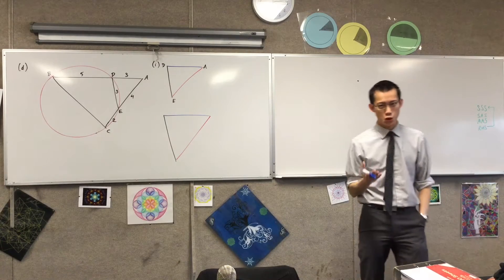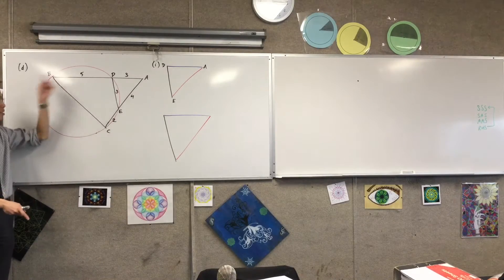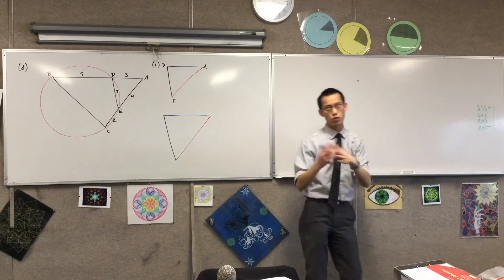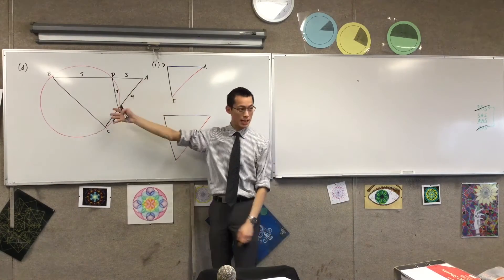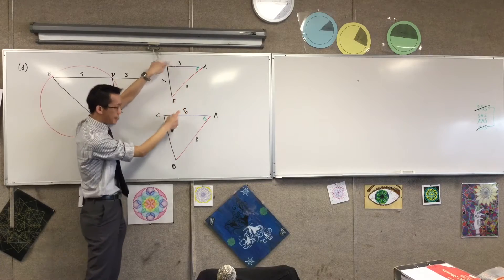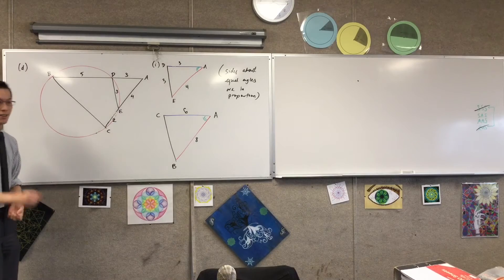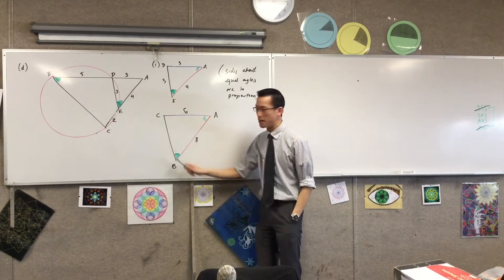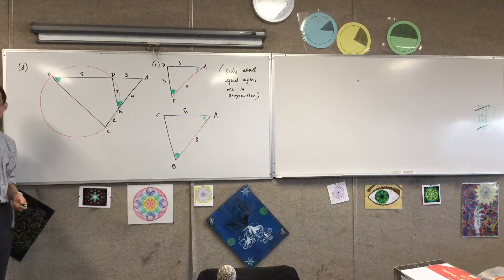HSC Circle Geometry Question (1 of 3: Similar Triangles)